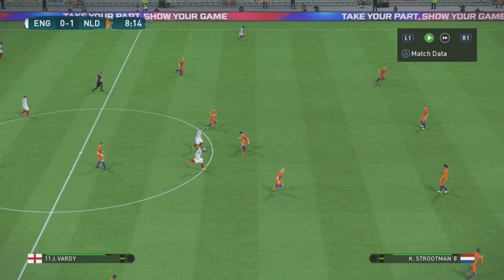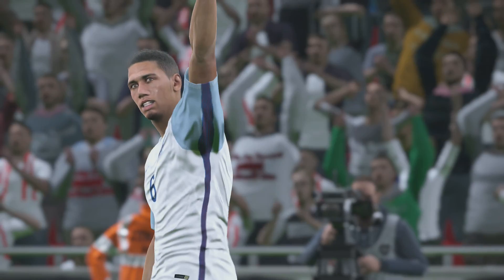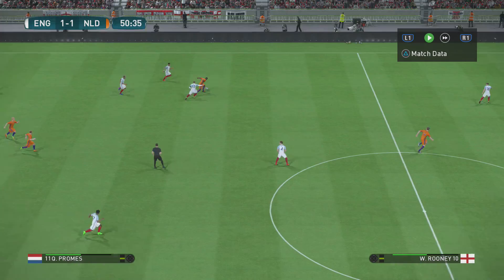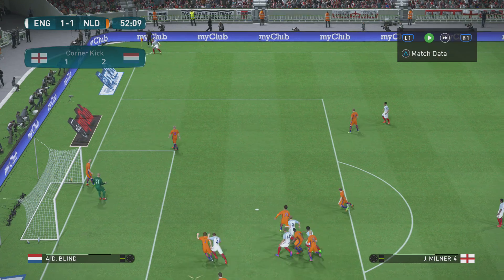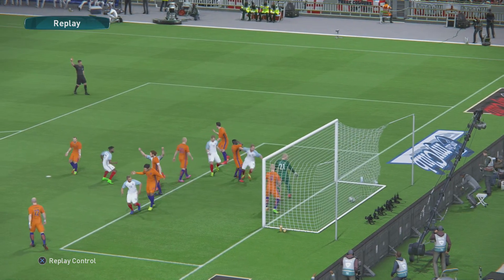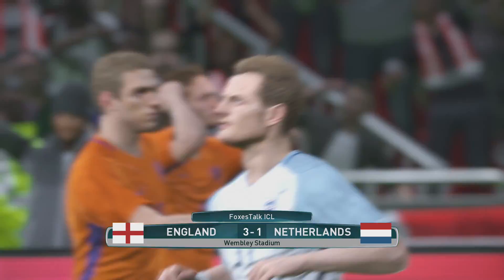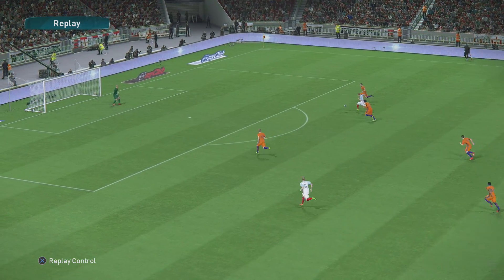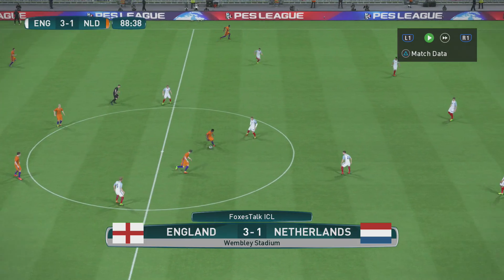FT ICL17 Group C - England vs Netherlands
FT ICL17 Group C